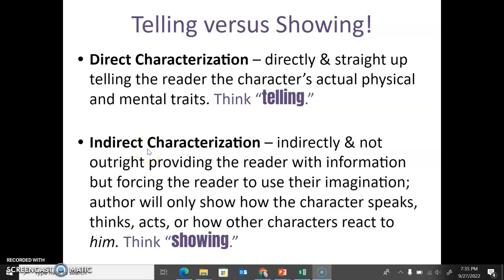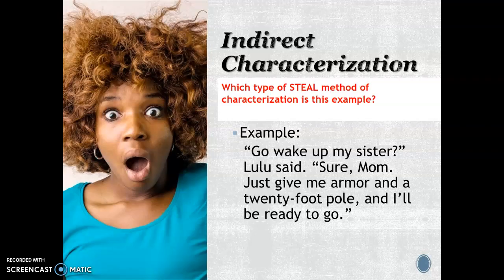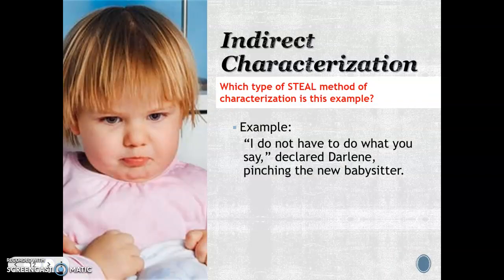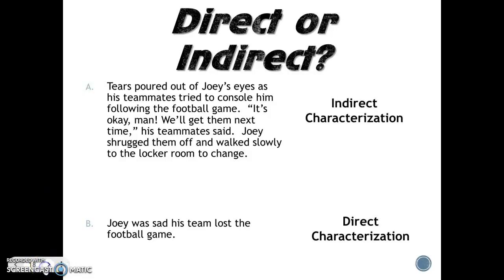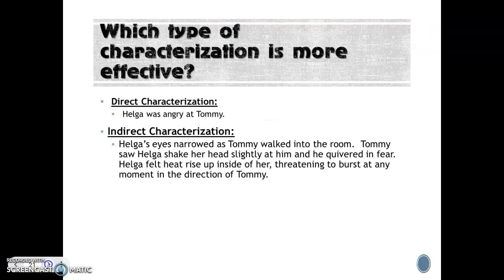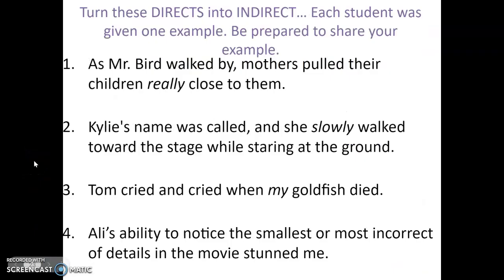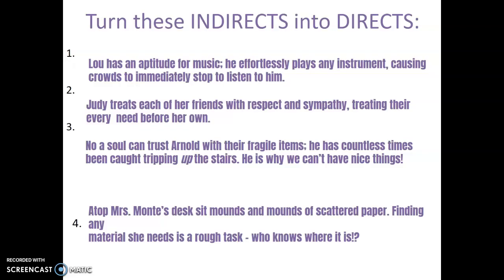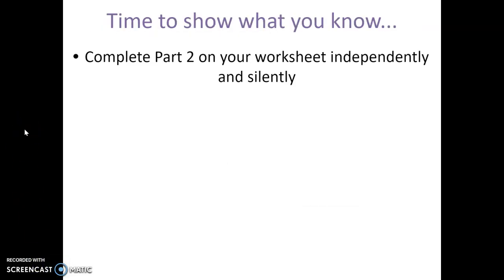direct and indirect characterization